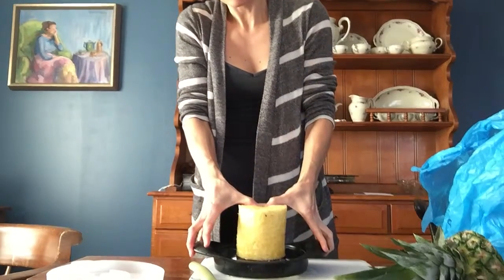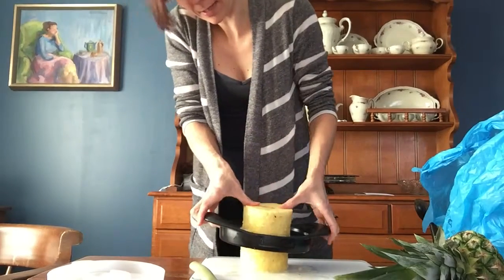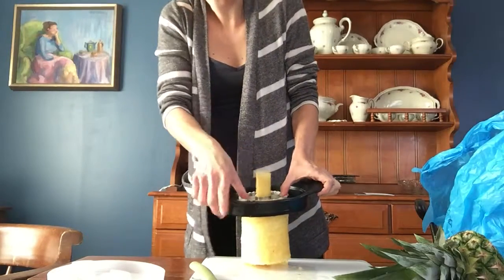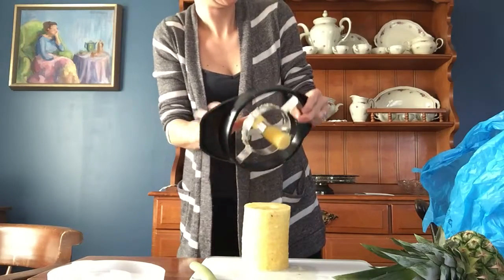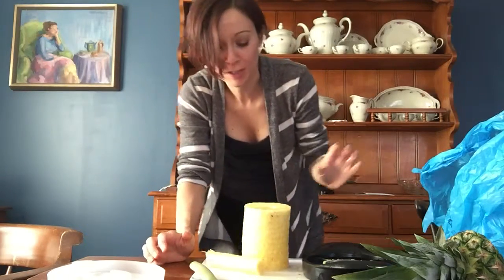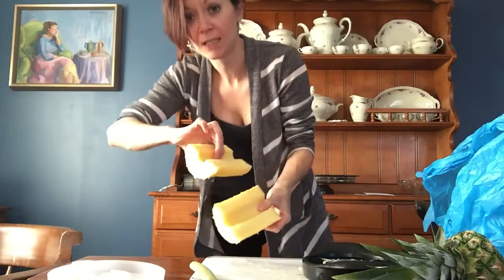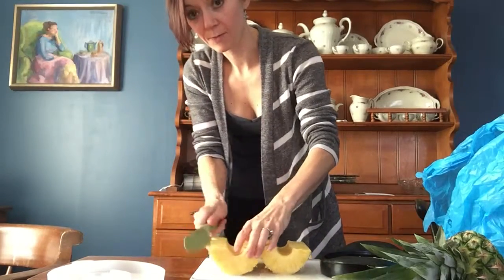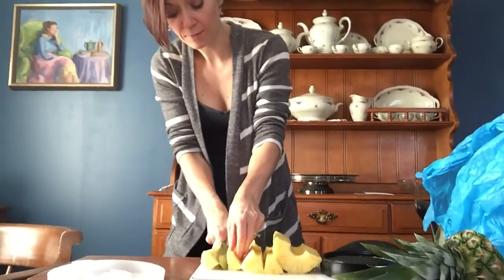Pineapple Wedger Part 2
Amy using the Pineapple Wedger Part 2